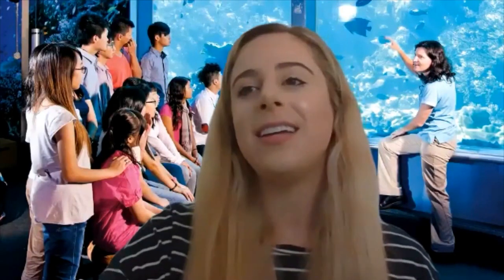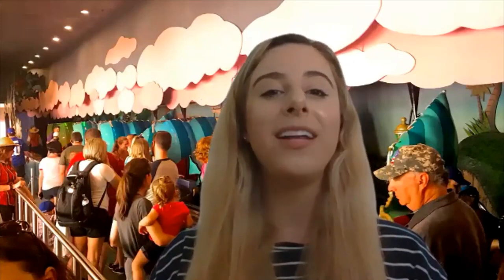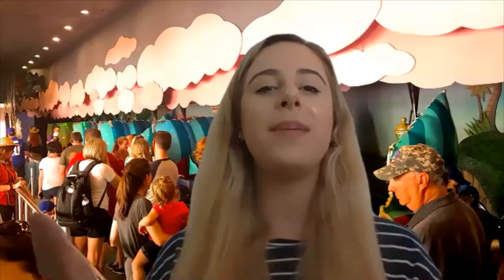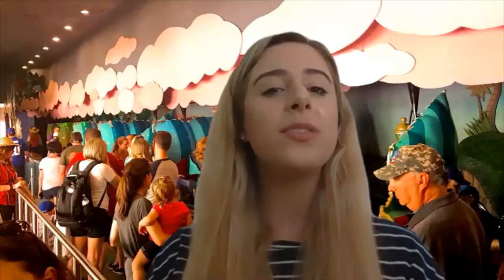Social Thinking: Hidden Rules at Home, School, and Through Teletherapy with Free Thinksheet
Carly Shless shares some ideas on how you can incorporate Hidden Rules at home,  school and via teletherapy with a virtual background. Download the free Thinksheet here: @

To learn more take a peek at our Social Thinking Training & Speakers' Collaborative The speakers listed are officially trained and sanctioned by Think Social Publishing to provide trainings related to the Social Thinking Methodology.